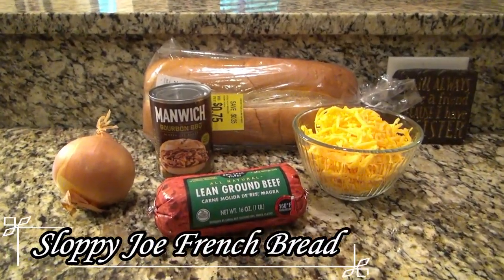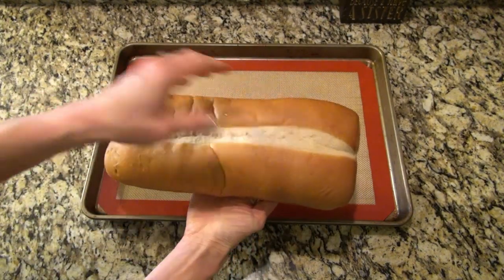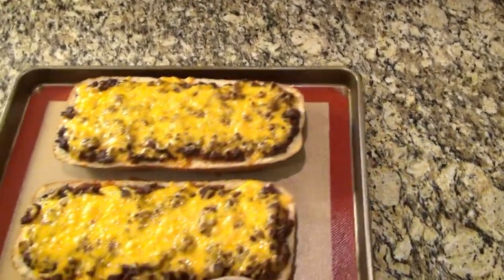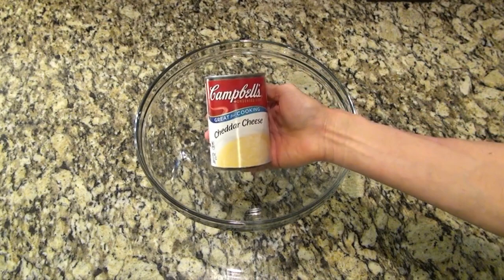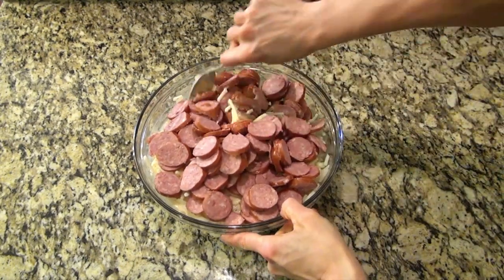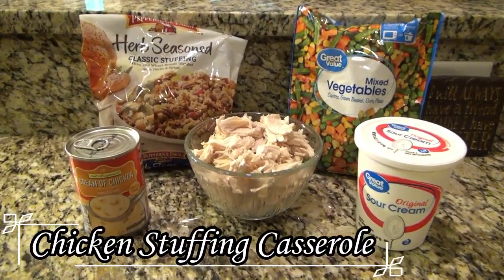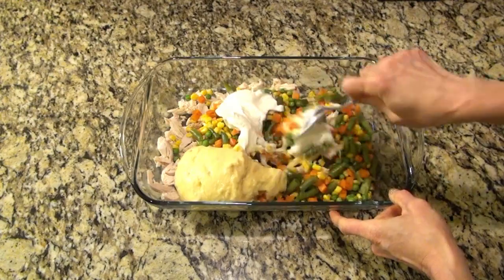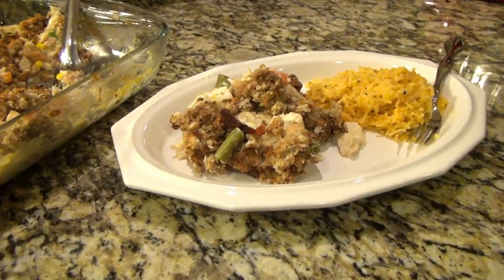5-INGREDIENT Easy Family DINNERS | Easy & Budget Friendly Recipes | What's For Dinner?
Hey ya'll! In today's video, I'm showing you 3 delicious 5-Ingredient Dinner Recipes! They are all Quick & Easy to throw together, especially since they only require a few ingredients. I hope you find a New Dinner Recipe that your family will LOVE! 🥰

Hey, I'm Valerie. Welcome! On my channel, you'll find LOTS of COOKING, Easy Recipes, Dinner Ideas & Inspiration, Meal Prep Recipes, Yummy Desserts, Grocery Hauls, and MORE! I love to bake, test new recipes, and just enjoy life! I love showing you easy recipes and Ideas to help feed your family, and also budget friendly recipes.  I'd love for you to be a part of my YouTube Family!

*FAVORITE *Cordless* Hand Mixer
*Favorite Blender
*Whisks I use
*Dough Whisk
*Sweese Butter Crock
*Air Fryer
*Cheese Grater
*Microwave Steamer
*Veggie Chopper
*Meat Chopper